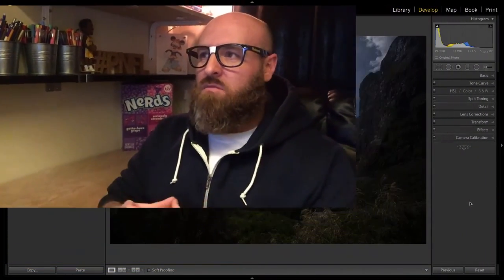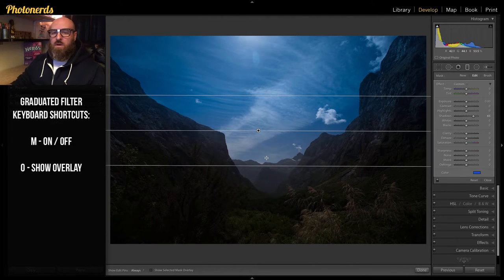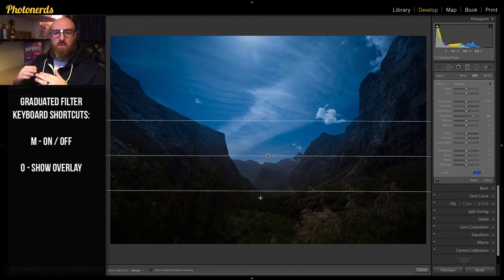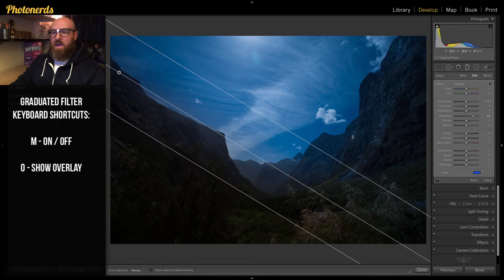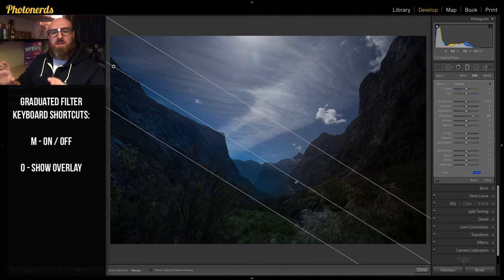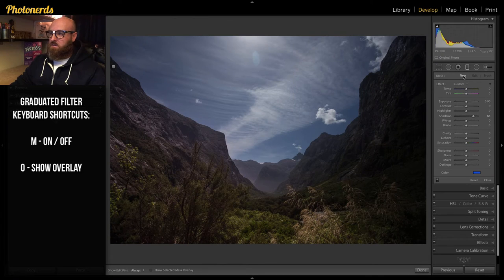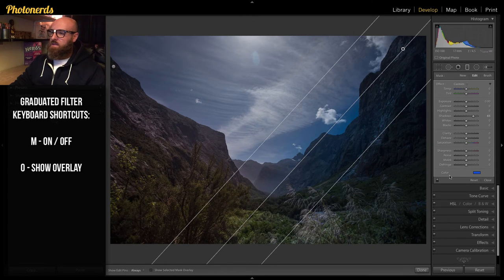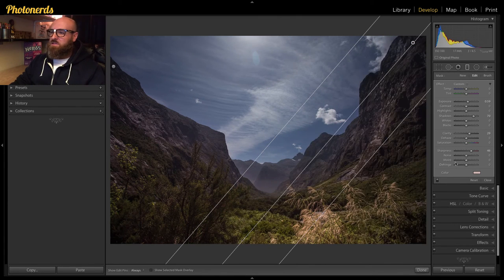Graduated Filter 01 in Lightroom, How to use the pivot feature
In Lightroom, Photonerds will show you how to use the pivot feature. This is extremely handy when you are dealing with a photograph that has an uneven horizon line or subject matter with uneven surfaces. This could be a photo with Mountains or Architecture.

Navigating around these items is a breeze if you understand how to work with the graduated filters built in pivot point system. It is really easy to use and makes a lot of sense once you see it in action.

So Photonerds will show you how to take advantage of its uniqueness.

00:01:32 How to move the pivot point
00:02:28 How to rotate the graduated filter
00:05:00 How to duplicate the graduated filter